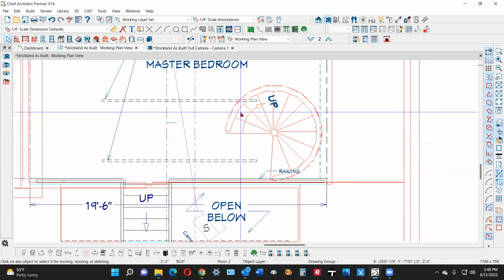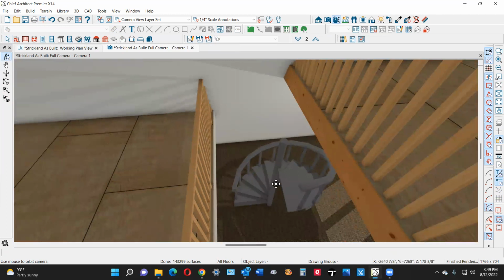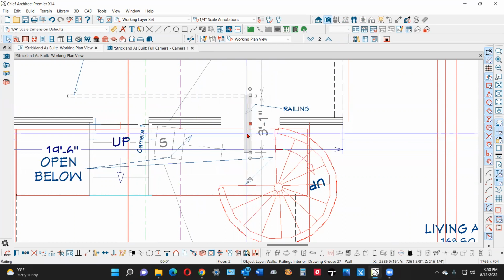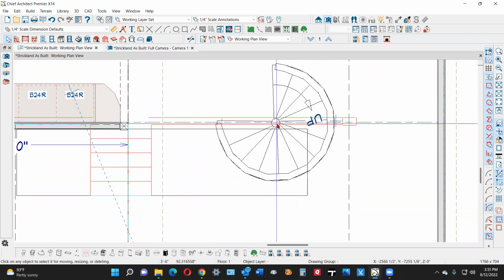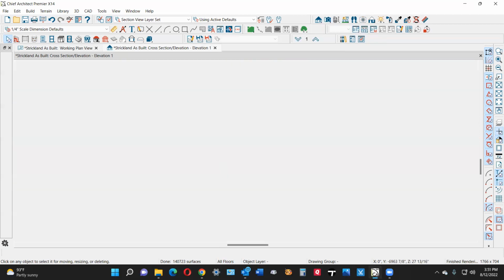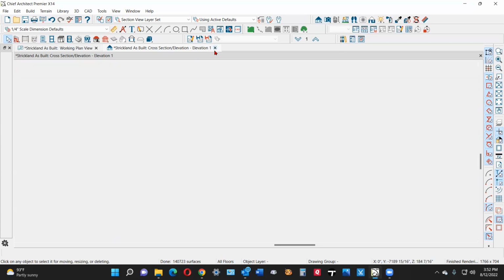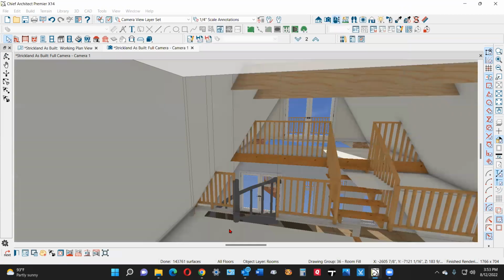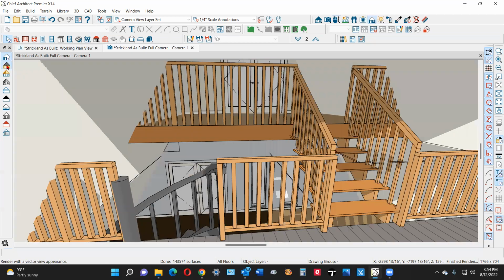A question posed at Chief Talk today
Loft and stair problems